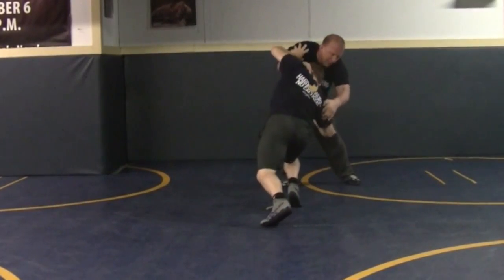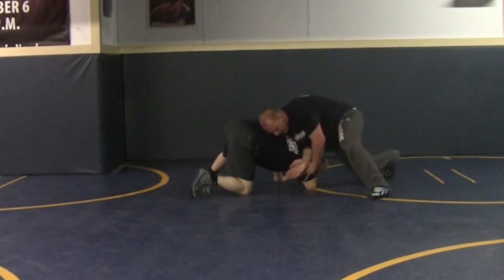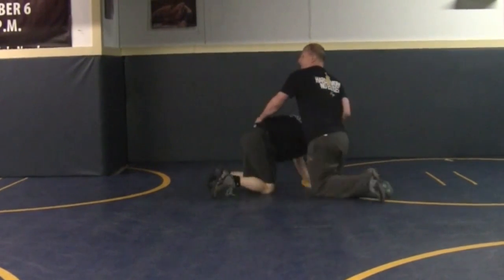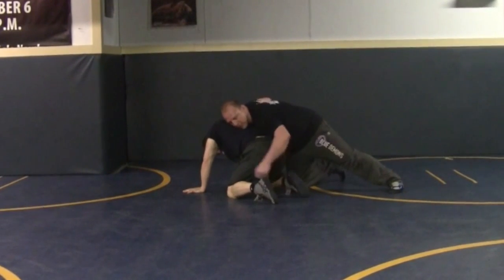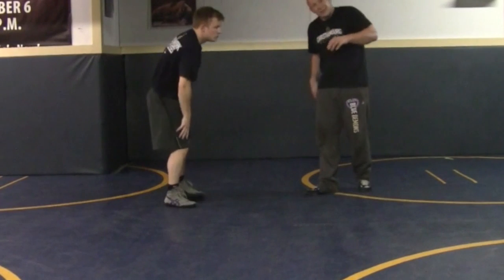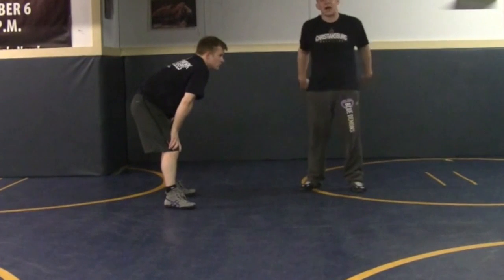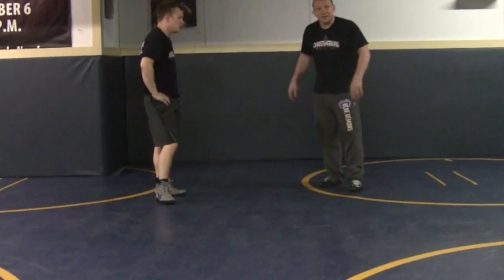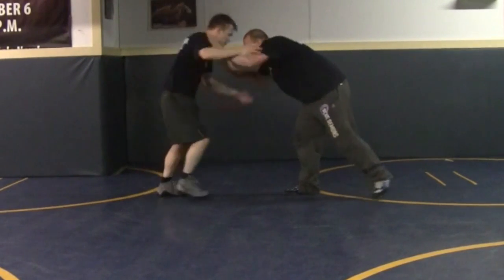Quick Score Drill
Want to develop the mindset of an Aggressive "In-Your-Face" wrestler? Go here to get the 11 Commandments of Attack Style Wrestler for FREE

Greetings,

Strong position isn’t just the core of good wrestling defense, it is a suffocating force which leads to snap downs, reshots, and quick scores.

The quick score drill is a great tool to ensure wrestlers are always on the attack. By using opponent’s poor shots as a source of go-behinds, and other wrestling counter offense, wrestlers learn to attack from all positions, and avoid falling into a defensive mindset.

Keys to this technique include proper head position, hand position, and movement. Once these things are in place, any attempt to attack the properly positioned wrestler results in quick takedowns.

Learn this drill, and discover the key to aggressive wrestling, turning defense into offense!

Daryl Weber